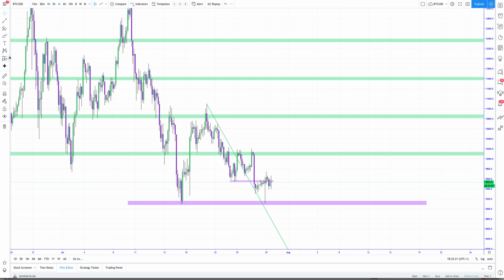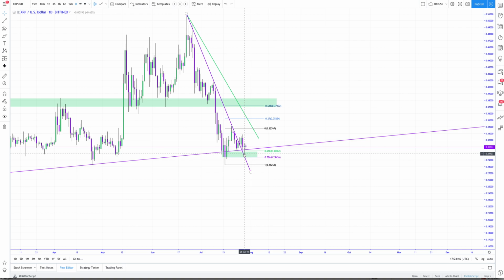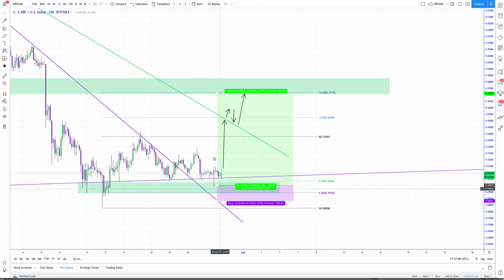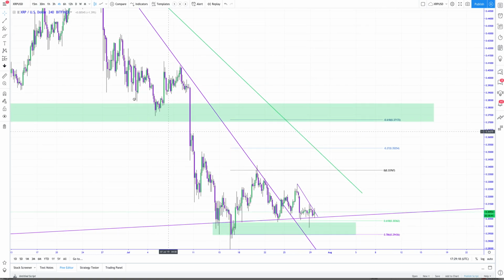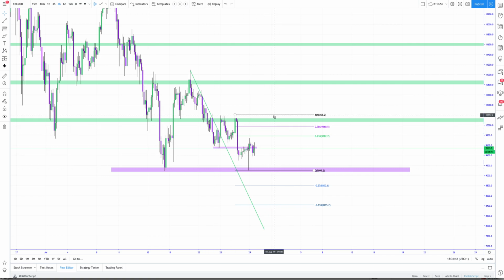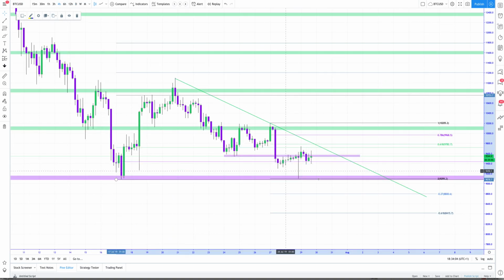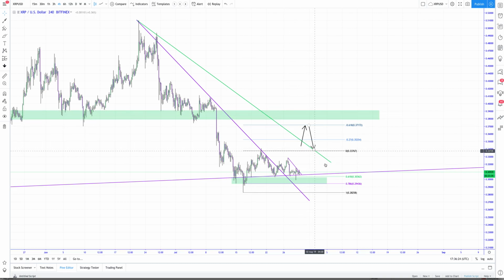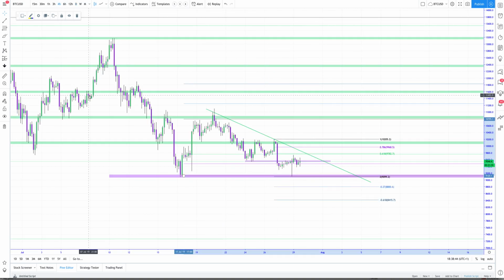Wait for it...